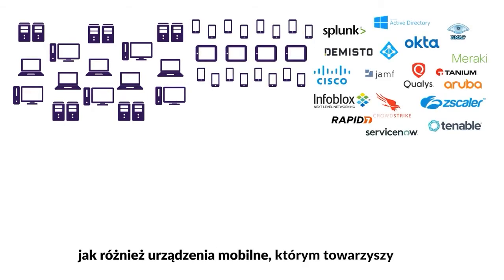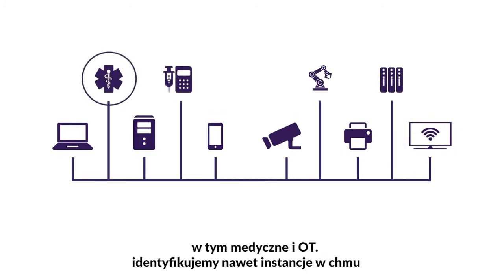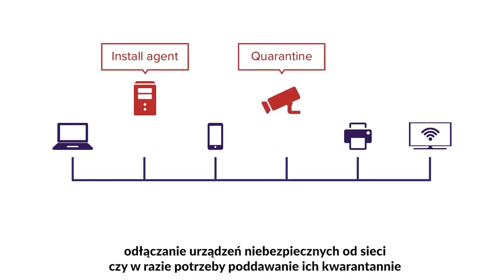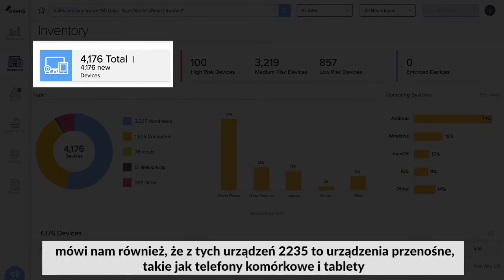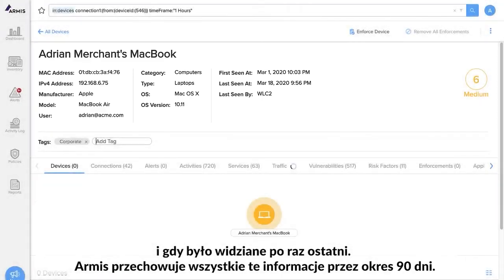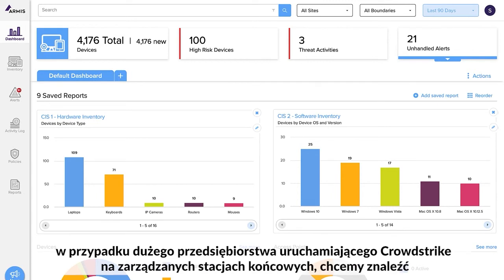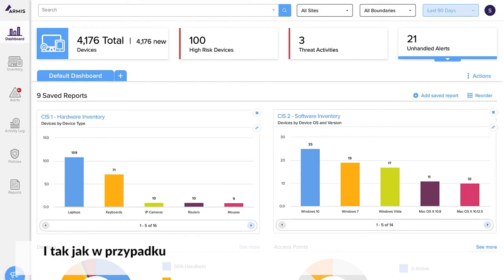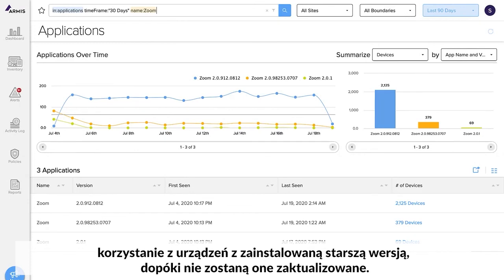Armis - Zarządzanie zasobami cyberbezpieczeństwa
Poznaj platformę Armis - rozwiązanie służące do identyfikacji oraz monitorowania zachowania urządzeń szeroko rozumianego Internetu Rzeczy, których zarządzanie możliwe jest tylko w ograniczonym zakresie lub też jest ono całkowicie niemożliwe.